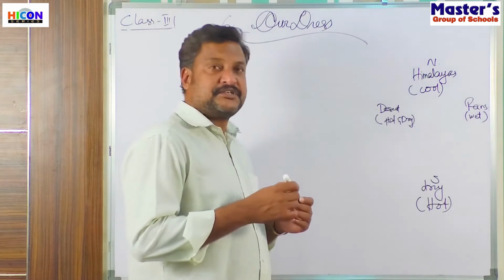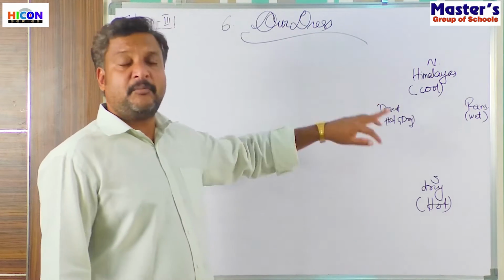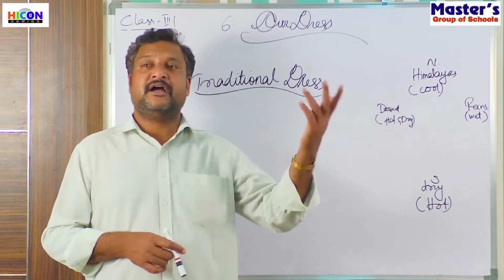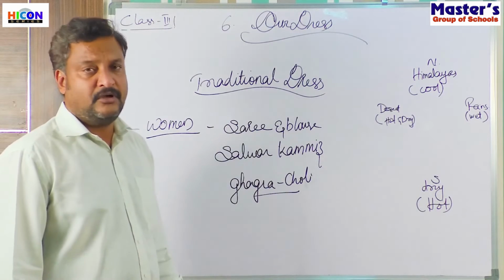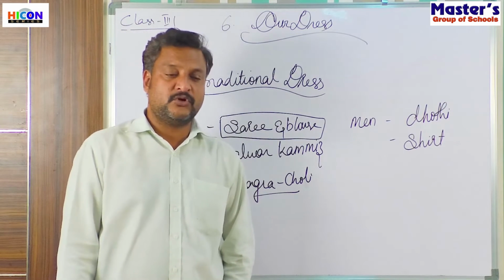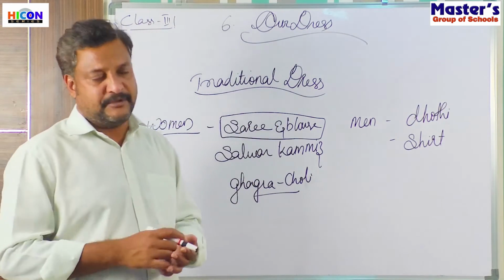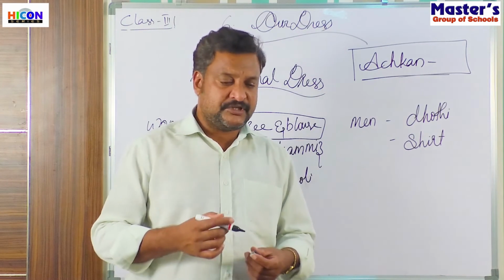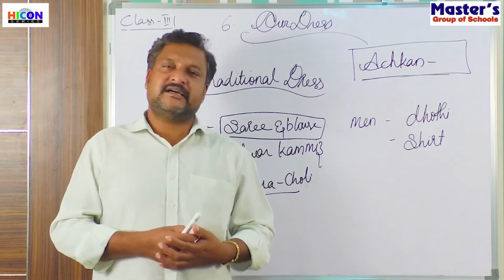CLASS-3 : Social Studies Lesson-6 : Our Dresses Explanation 1 (Part-1)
Lesson-6 Our Dresses Explanation 1 (Part-1)
MASTER’S GROUP OF SCHOOLS.